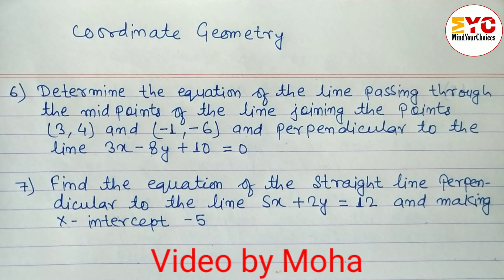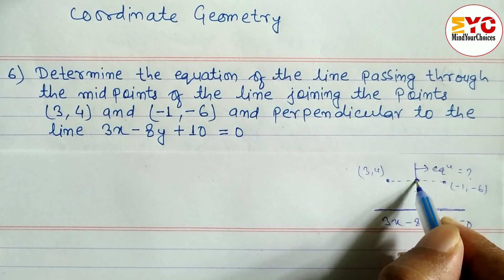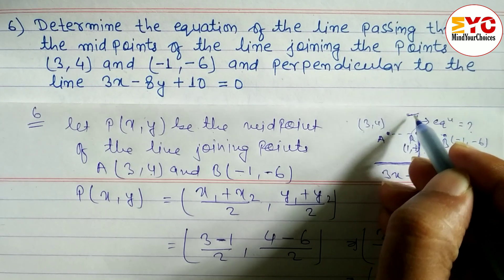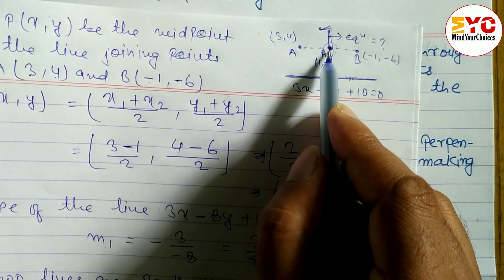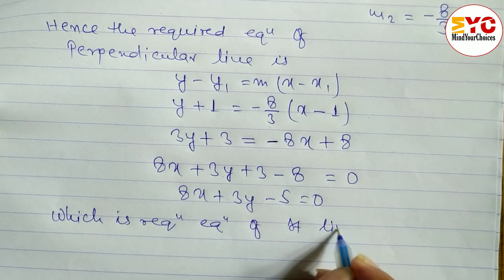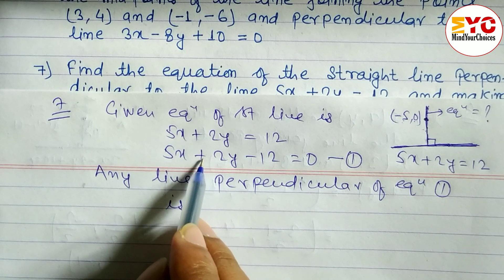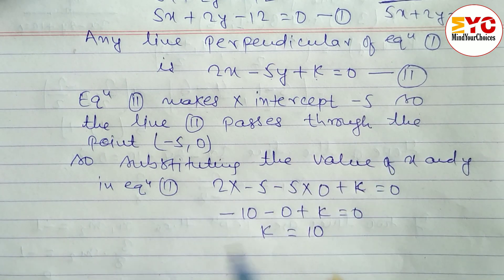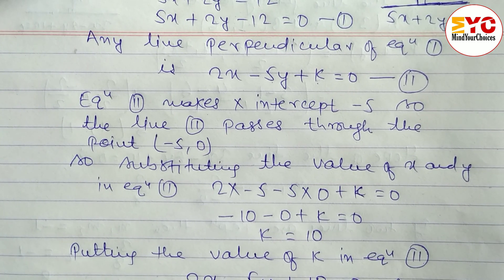Coordinate Geometry Class 10 | Optional math class 10 | How to find slope of a line | Class 10 maths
In this video we will learn how to find out perpendicular lines which is perpendicular to given line and given two joining points from coordinate geometry
Coordinate Geometry Class 10 | Optional maths class 10 | How to find slope of a line  | Class 10 maths

This video is related with these topics 👇
coordinate
coordinate Geometry
how to find slope
how to find the slope of a line
how to find equation of a line
how to find the slope of an equation